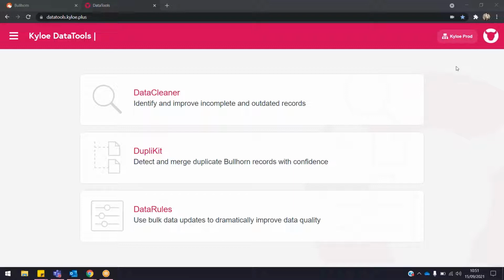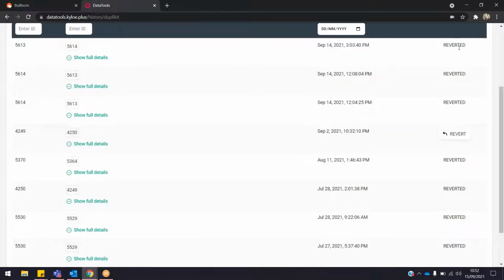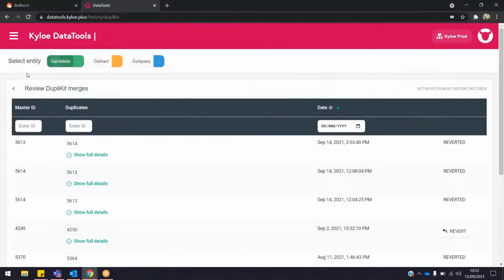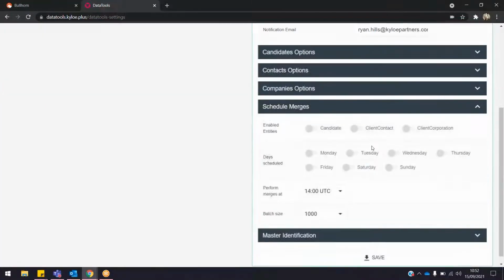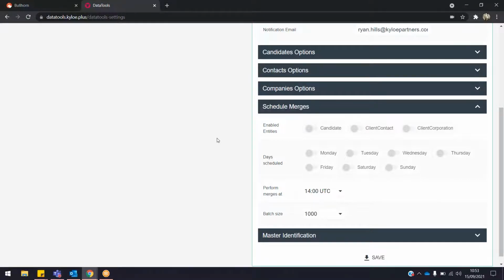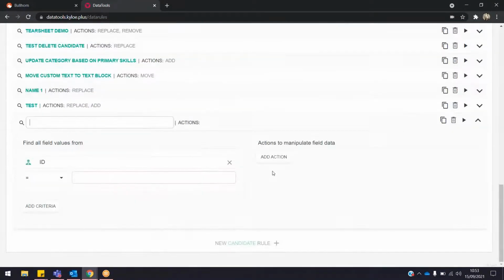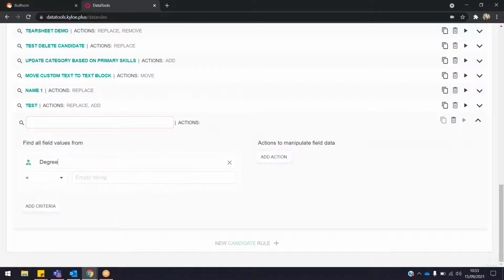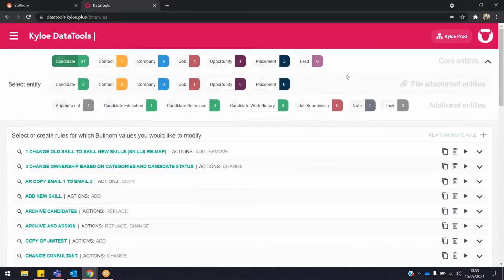Automate merges, undo merges and run complex rules with Kyloe DataTools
Kyloe DataTools gives you everything you need to keep your Bullhorn CRM clean and accurate — with automated deduplication, gap identification, and bulk updates at your fingertips.

In this feature release, we introduce powerful new tools that make managing Bullhorn data even easier:

-Automate merges to streamline data cleanup
-Undo merges if mistakes happen
-Run complex rules for more precise data management

Kyloe DataTools helps recruiters save time, reduce errors, and get better results from Bullhorn by keeping data accurate and reliable.

Watch our full series for more tips, demos, and feature updates to get the most from Bullhorn.